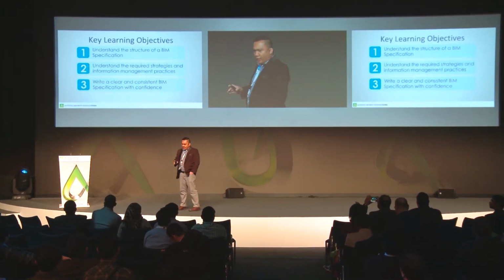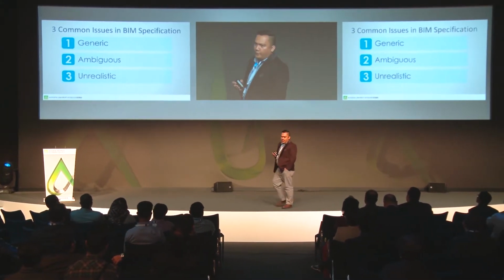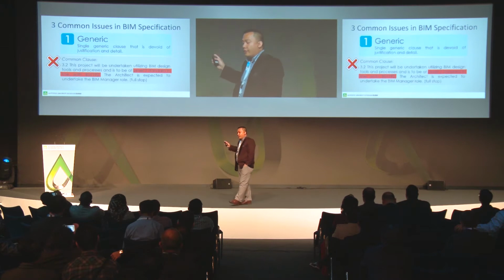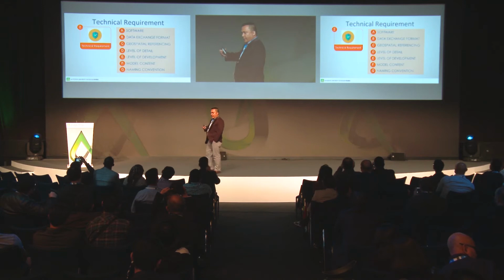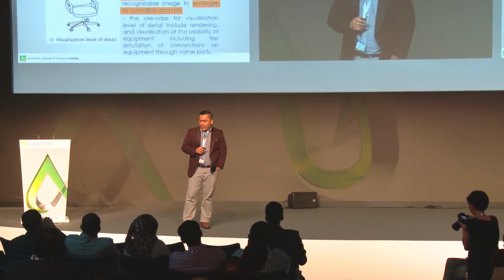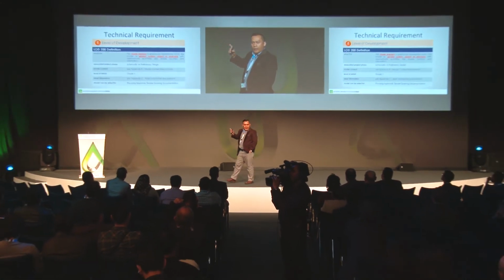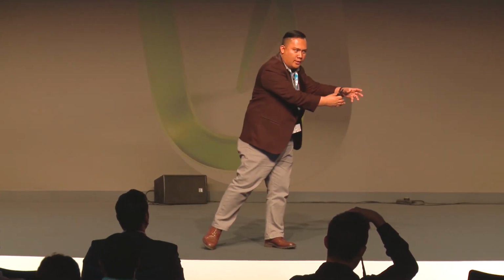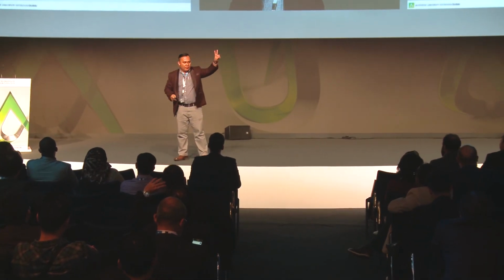BIM Specification A Recipe for BIM Project Success Rexter Retana RSP Singapore